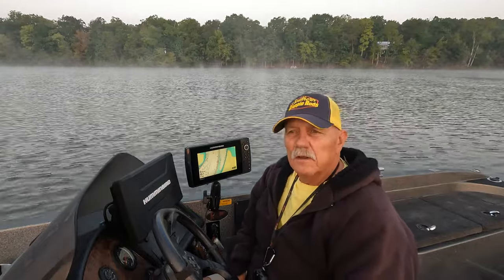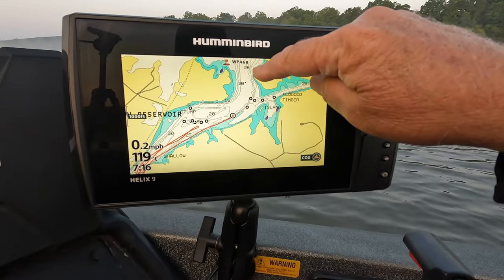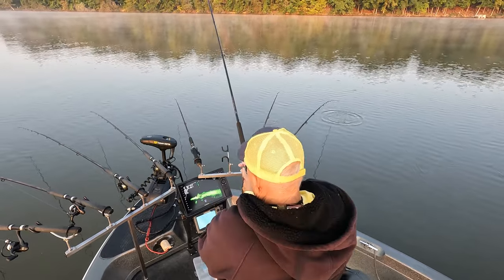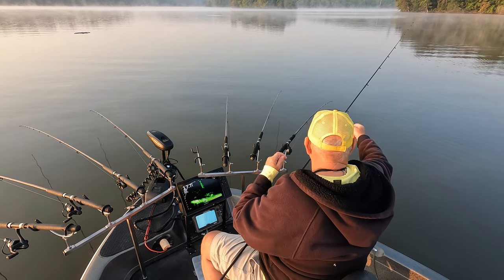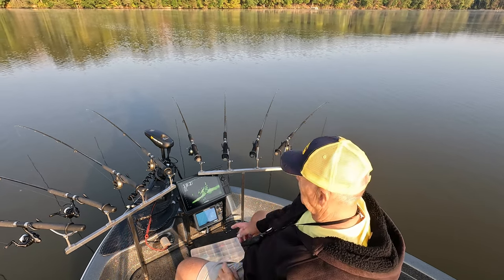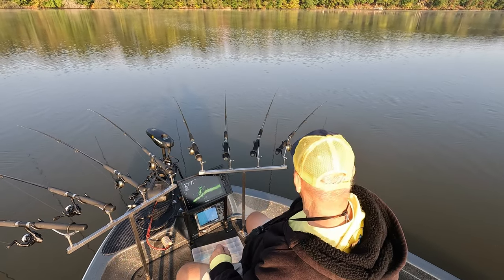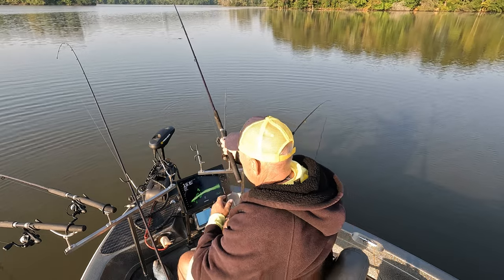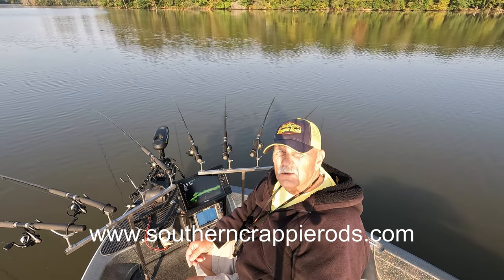Use your Lake Map to Find the Crappie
Reading river structure to figure out Crappie Patterns